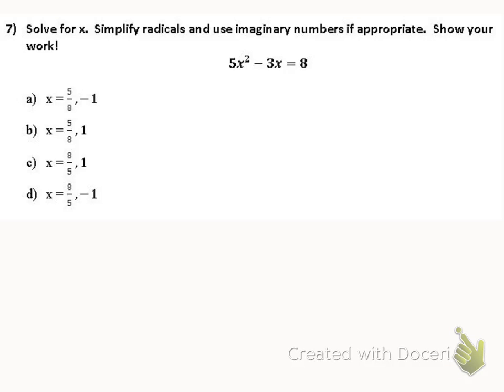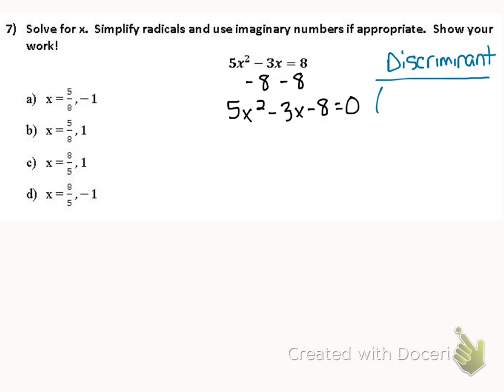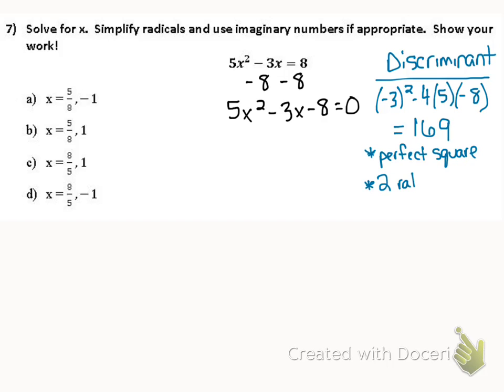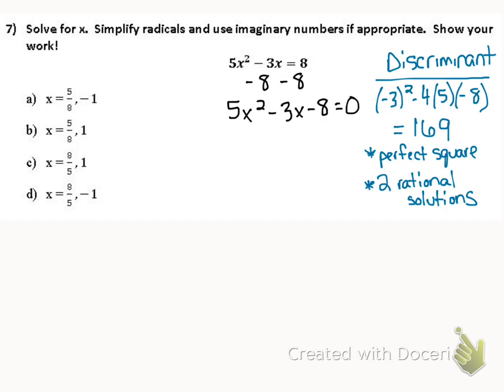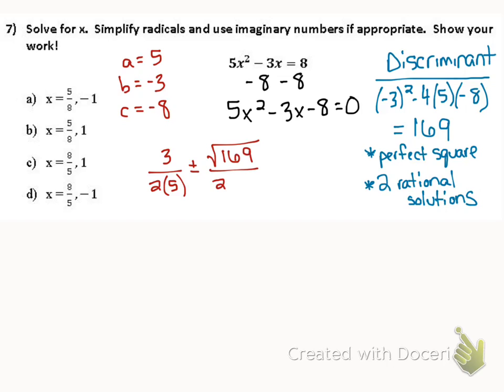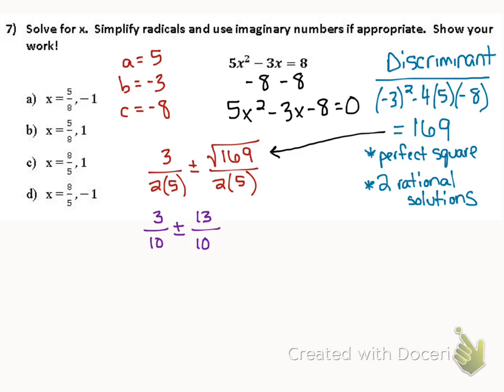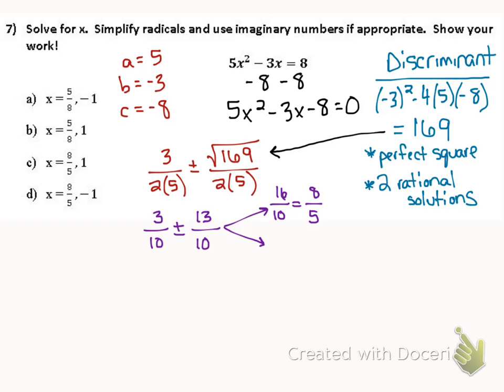Prep for College Algebra Chapter 5 Practice Test #7